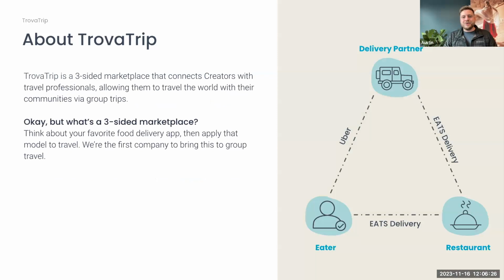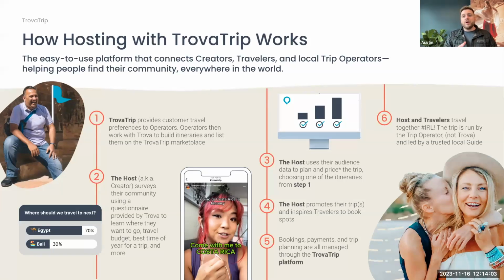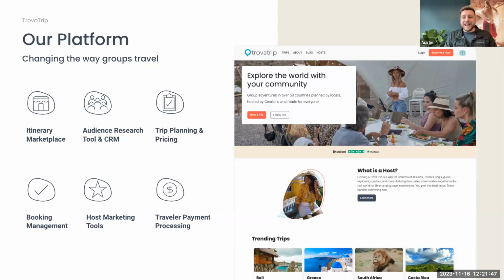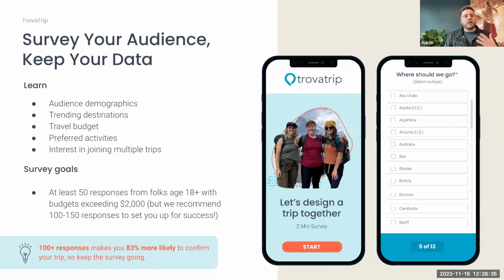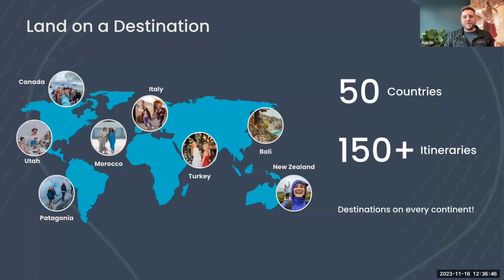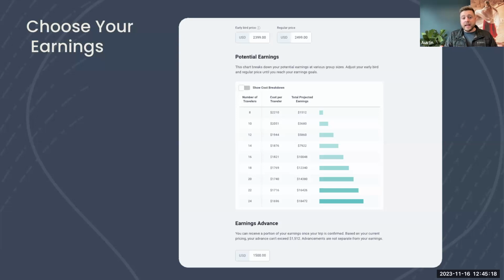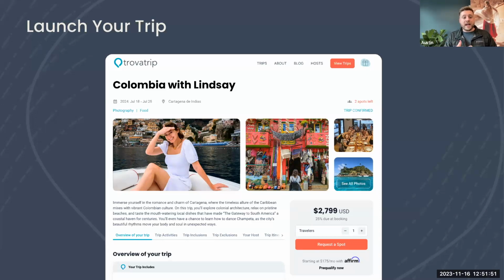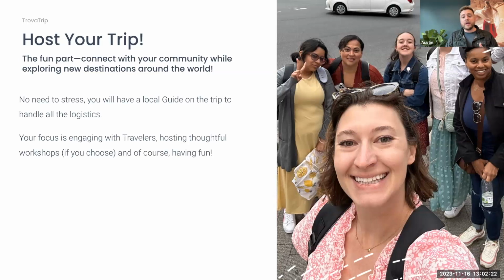Trova 101 Webinar: How to Host Trips with Your Community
Have you seen other Creators exploring the world with their communities? Learn more about how they get paid to travel (and you can too!) in our Trova 101 webinar.

Video Chapters:
2:29 Meet your speaker
2:36 About TrovaTrip
4:11 How TrovaTrip's business model works
5:16 TrovaTrip statistics
6:18 Why you should host a group trip
11:00 How hosting with TrovaTrip works
17:38 What the TrovaTrip platform offers
20:55 Understanding the Host portal
21:53 The hosting process
22:15 Surveying your audience
27:22 Planning your trip
35:23 How Hosts make money
42:07 Promoting your trip
51:59 What to expect going on-trip with your community
58:51 Get started hosting with Trova!

About the speaker:
Austin Lindsey has years of experience working with Creators to find success on the TrovaTrip platform. Whether you want to generate revenue while traveling the world, build your community, or grow your brand, this session will show you everything you need to know to use the TrovaTrip platform to accomplish your goals!

About TrovaTrip:
TrovaTrip is the first group travel platform that makes it easy for Creators to bring their online communities offline through life-changing experiences. Visit us at TrovaTrip.com